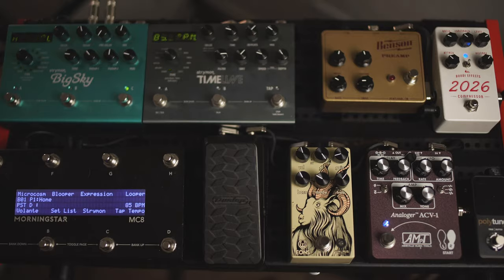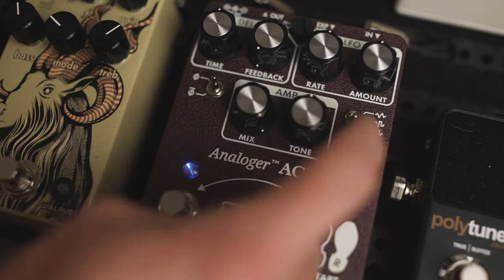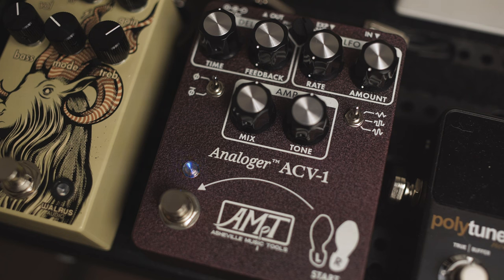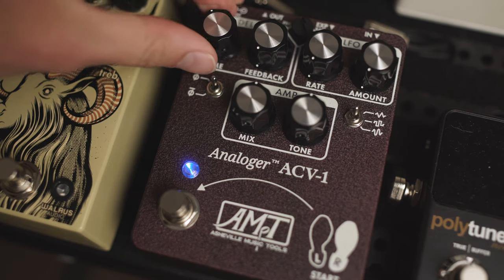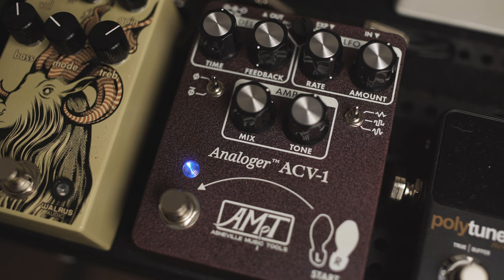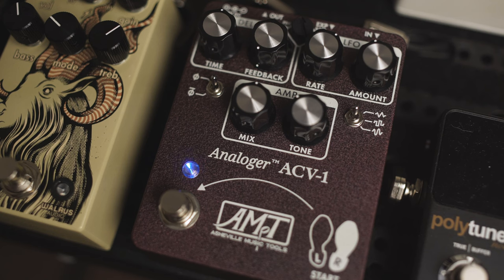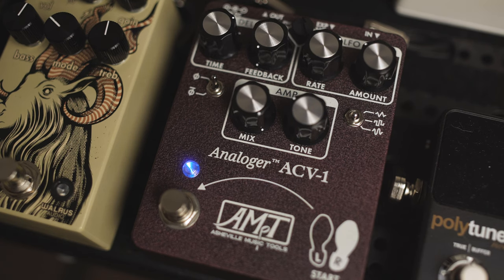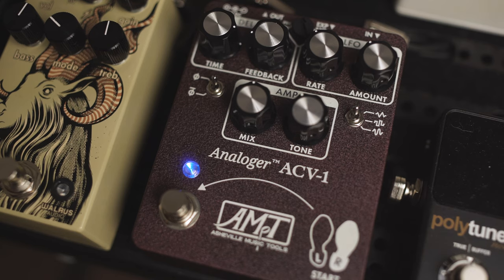Asheville Music Tools ACV-1 Chorus and Vibrato | Secret Weapons Demo & Review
The ACV-1 is arguably an over-engineered chorus, and I love that.

AMT has come through with an all analog, BBD driven chorus and vibrato that gives you vastly more flexibility than most chorus offerings.  Classic chorus and vibrato? Yeah it'll do that in spades. But access to the time and regeneration of the delay allows you to push this modulation engine into slapback delay, flanging, and even faux reverb spaces. The LFO is intuitive and powerful and the three waveforms will let you pull some very non traditional modulation sounds out.  Protip: the pseudo-Leslie vibrato setting in this thing is the TRUTH. Throw it in front of a good lofi delay and just get lost back in time.

Signal Path:
Boni 2026
Benson Preamp
AMT ACV-1
Walrus Eons
Strymon Timeline
Strymon BigSky
UA Ruby/Dream

Timecodes:
00:00 Intro Song
02:23 Review
05:24 Sound Samples / Clean Tone
07:13 Amp Block Controls
10:41 Delay Block Controls
14:46 LFO Controls
18:18 Exploring Recommended Settings